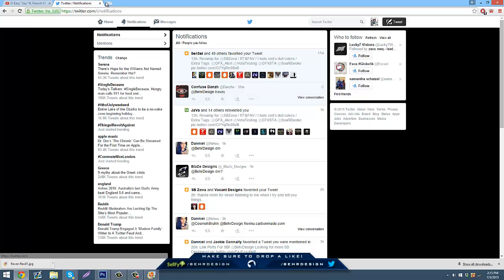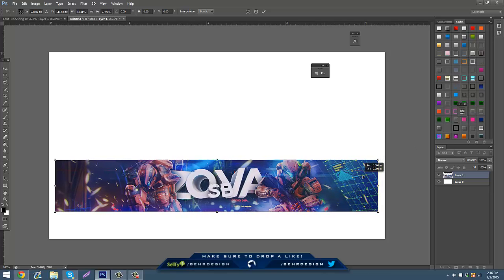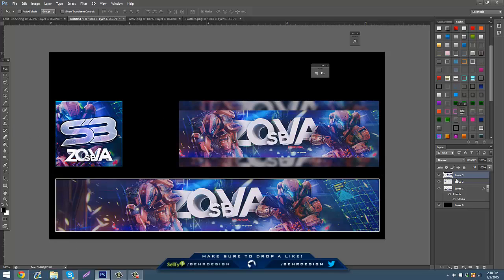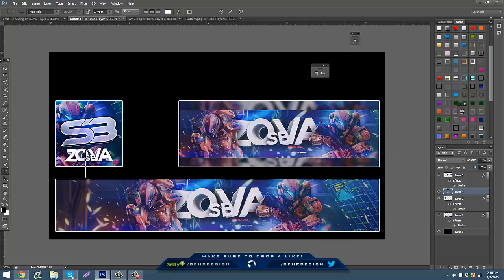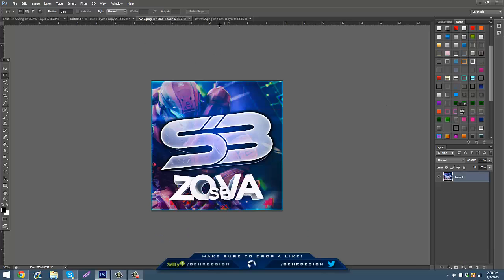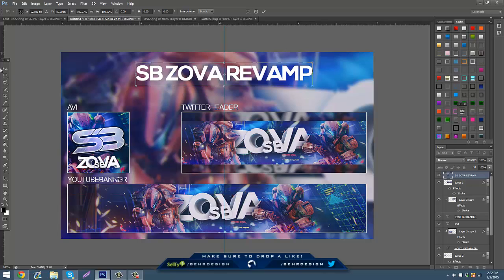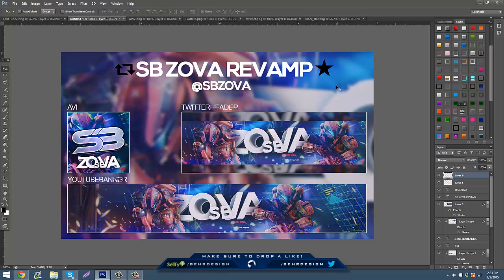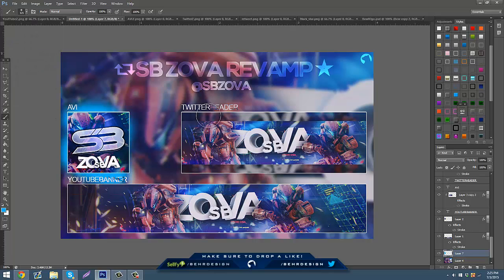Tutorial: Revamp Showcase (PS) - Behr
idk, this is getting hard to do.
Submit tutorial suggestions on skype or in the comments below!

Add me on Skype:
Personal - Behr.og